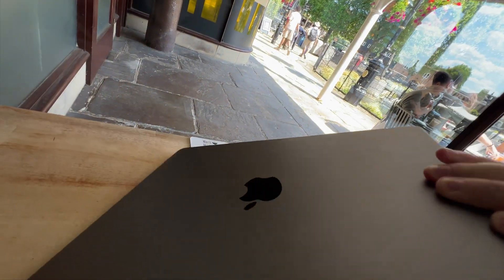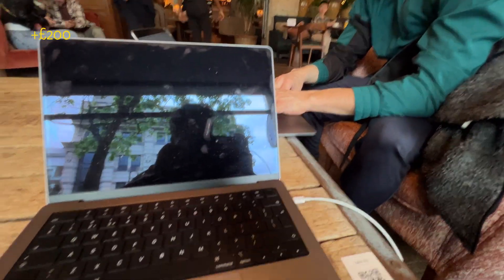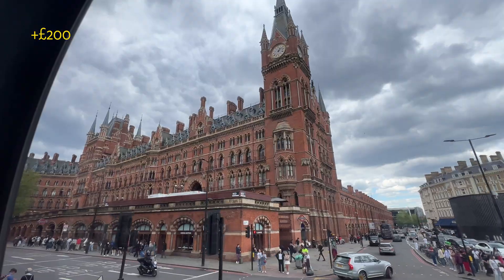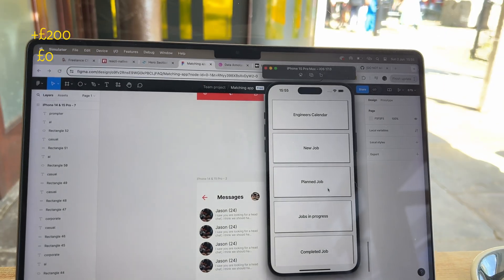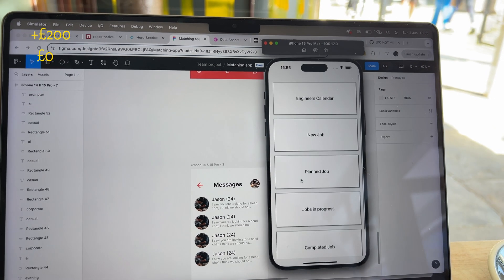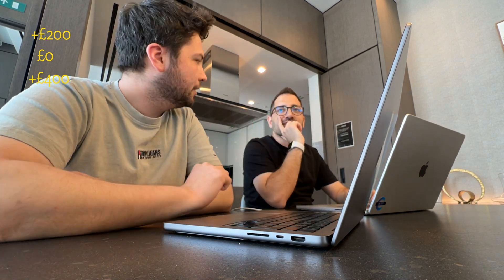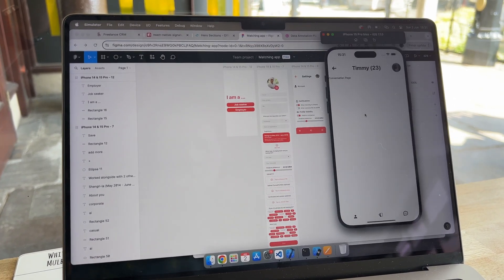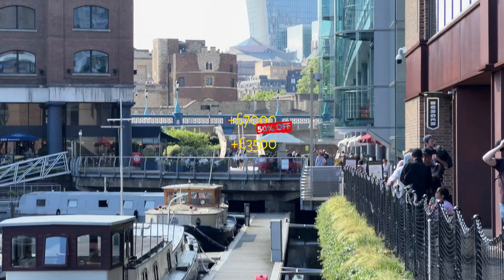I made £1500 freelancing in May 2024 - Month in the life of a software developer, building tech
Taking you through my freelancing journey in London.

In this video, I’ll show you how I navigated through different projects, from WordPress to React Native, and even a “Tinder for recruitment” app. I’ll share the challenges I faced, the lessons I learned, and the breakthroughs that made it all worthwhile. It’s been a rollercoaster, but hey, that's freelancing life!

00:00 - Intro
00:03 - Starting a new challenge
00:21 - Networking and first project
02:05 - WordPress struggles
03:38 - Get into React Native Project
05:02 - Building “Tinder for recruitment”
05:52 - Developing reusable templates
06:24 - Summary of earnings
06:37 - Outro

Don't mind the casual vlog, it's the freelancer's day in the life! 😊